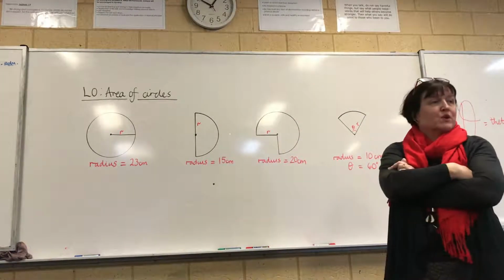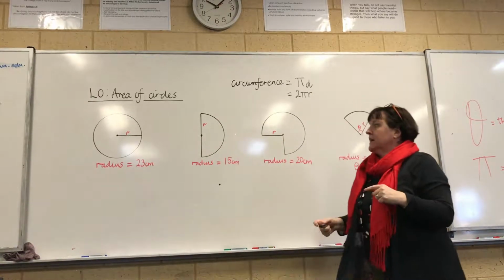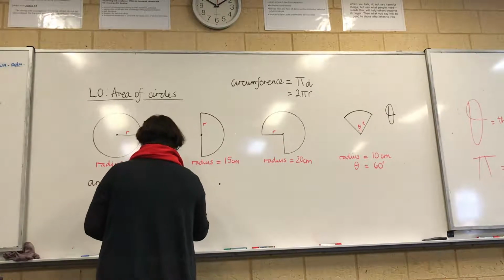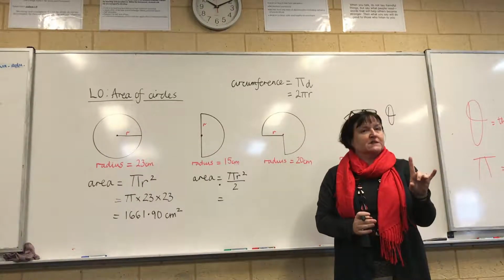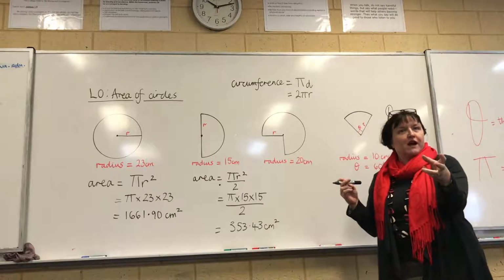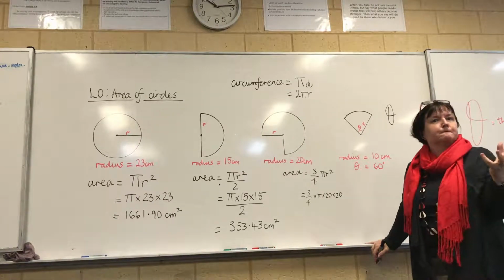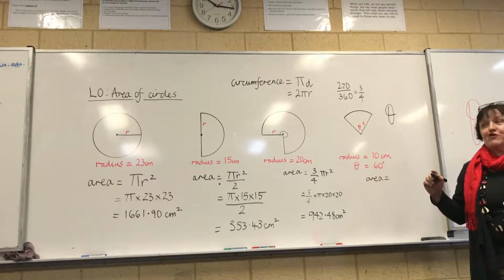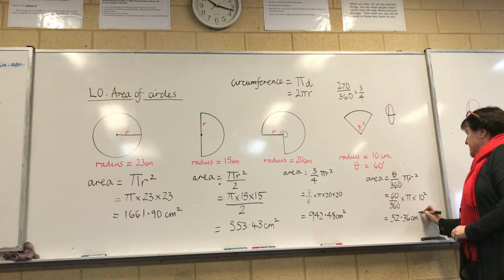Area of circles and sectors